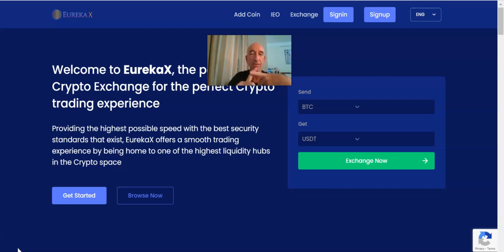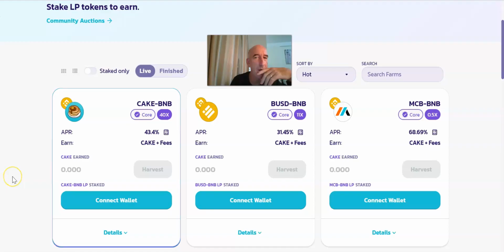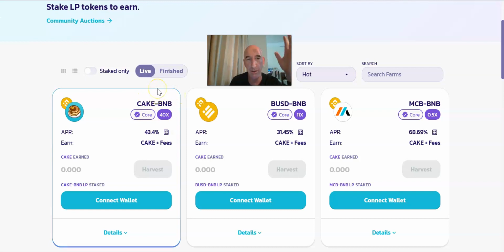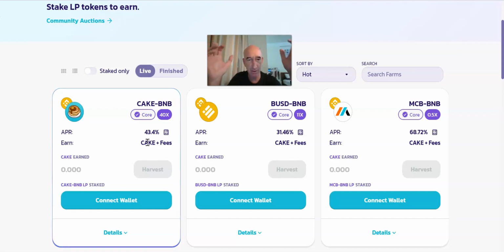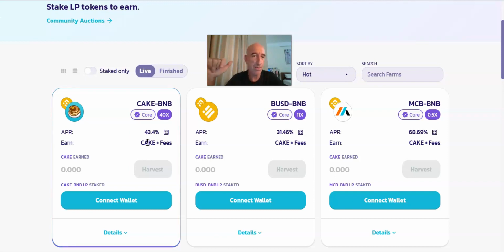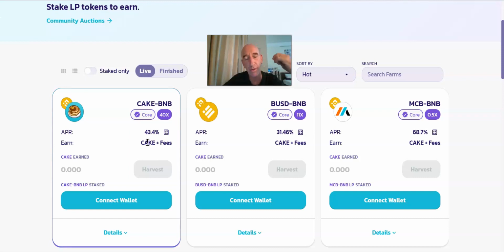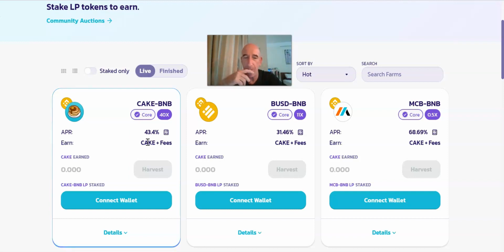EurekaSwap overview and brief explanation of what is coming very soon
Hi Guys,

In this video I wanted to give a brief overview and sneak peak into what EurekaSwap is all about. I will be making many indepth videos to cover each aspect of EurekaSwap and also EurekaSwap on the polygon blockchain. That is coming soon as well as many other blockchains that EurekaSwap will anchor to. I will also dedicate a playlist on the channel that will have all the videos you need to create a decentralized passive income of ERK and IPX DeFi.